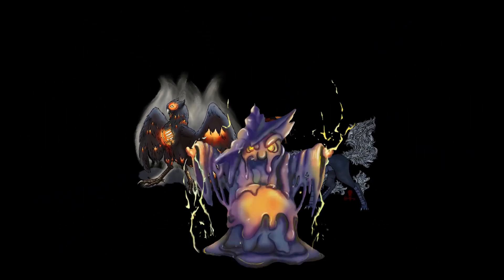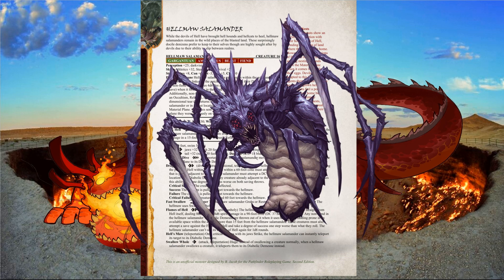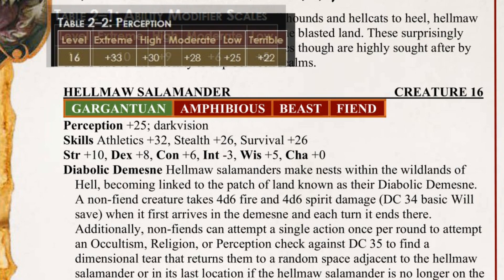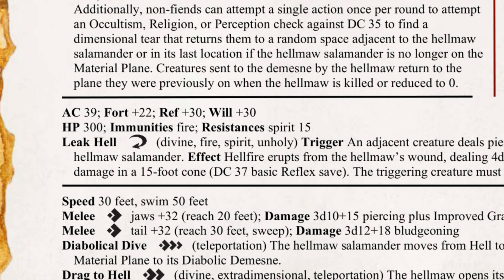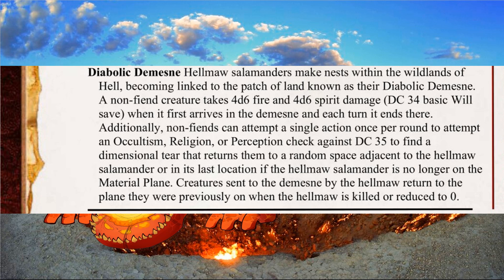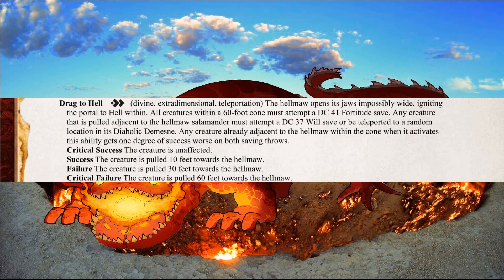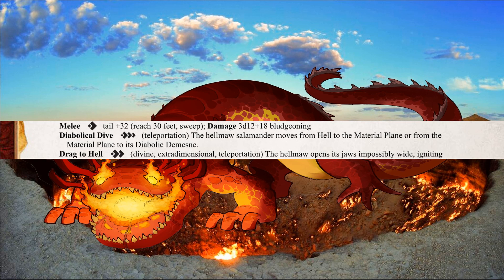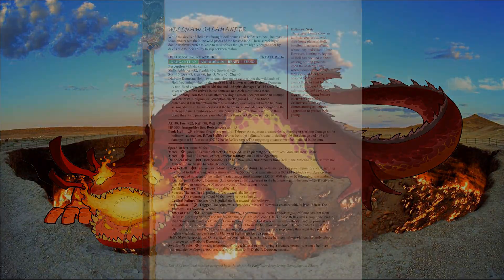Monster Monday - Hellmaw Salamander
I'm always super excited to present an original monster and it's a big one this week with the hellmaw salamander, a surprisingly benign native of Hell that has a gate to it in its fearsome jaws. If you have any suggestions for monsters you'd like to see, please let me know down below.

Also, if you would like to support this channel and future original monsters, like this beautiful beasty, you can pick up Monday Monsters, PDFs containing a collection of 10 original monsters that I have built.